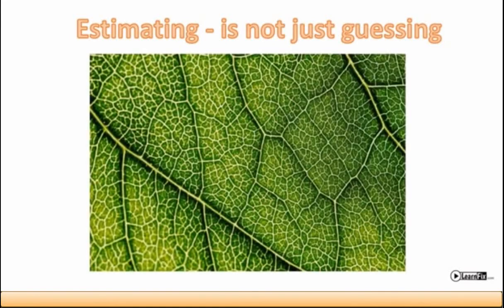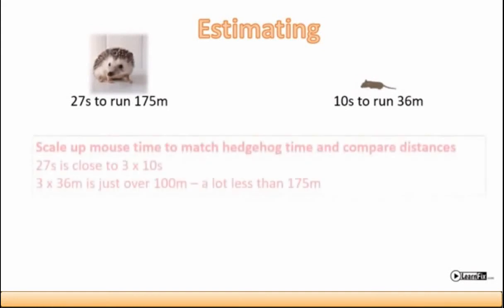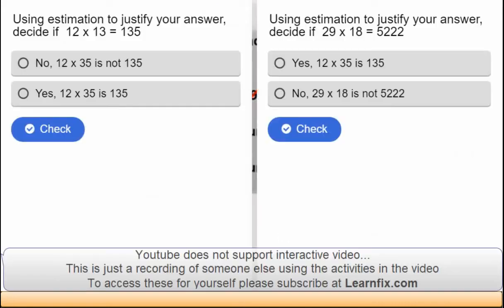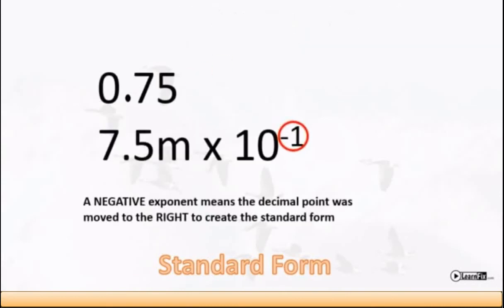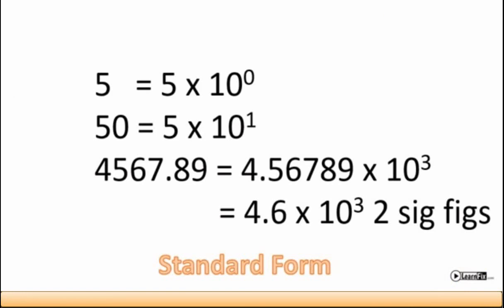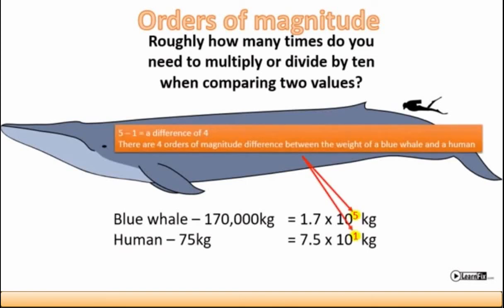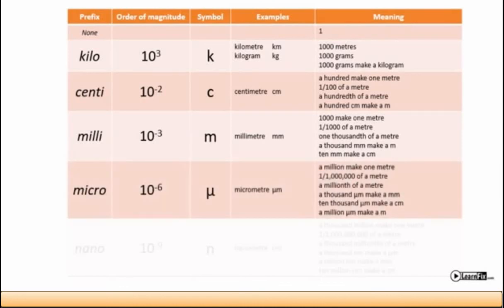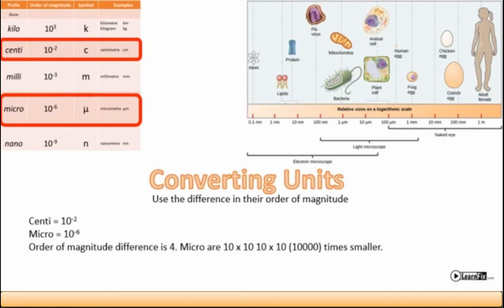Maths for GCSE Biology pt1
This video deals with AQA GCSE Biology. It's mainly intended to support section 4.1.1.5 Microscopy but it includes techniques relevant throughout the specification.
Youtube does not support interactive video so this is just a recording of an interactive video being used at Learnfix.com
It's a detailed video with a lot to take in, so I recommend you watch it more than once.